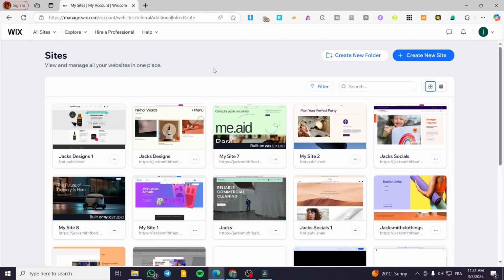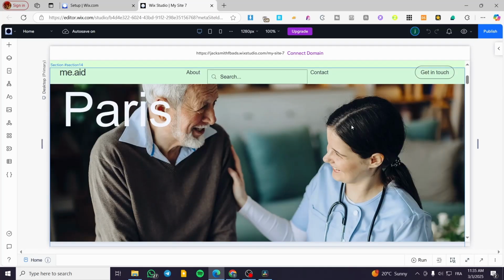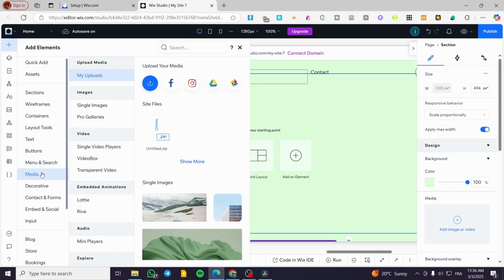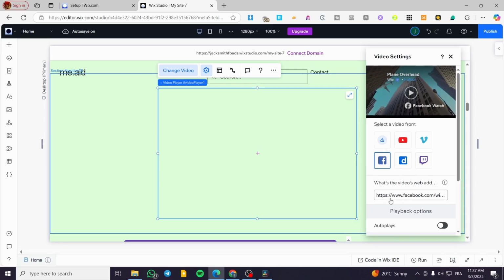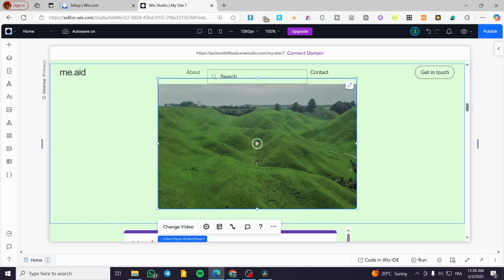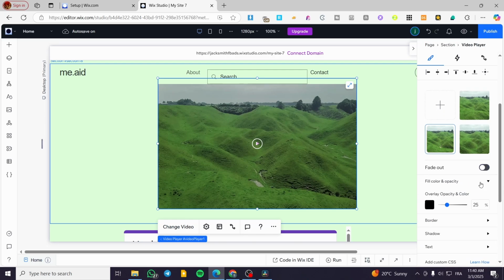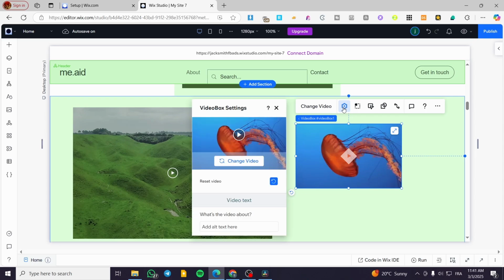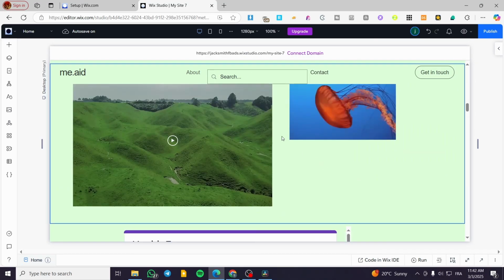How To Add Video in Wix Studio | Full Tutorial 2025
If you are looking for a video about How To Add Video in Wix Studio, here it is!